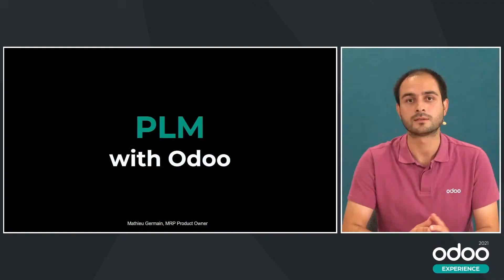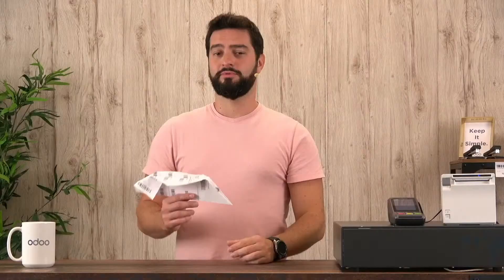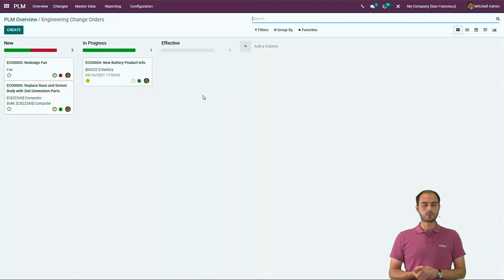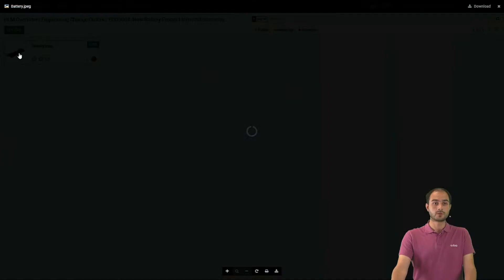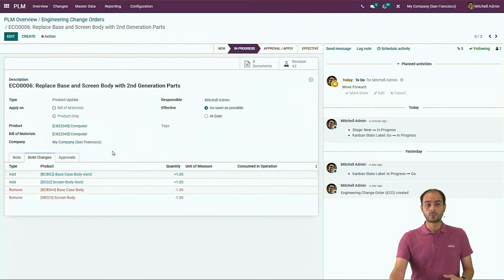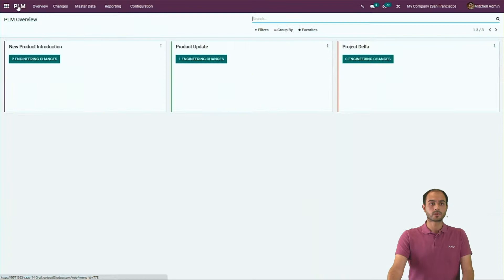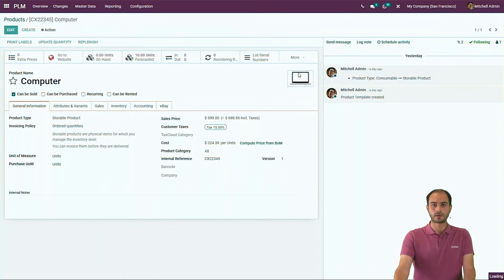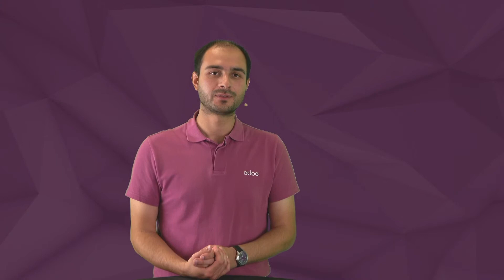What's New in Odoo PLM?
Discover how latest updates help you track manufacturing changes even more effectively.

- Deeper Integration of PLM and Manufacturing
- Track Document changes more effectively
- Better reporting on BOM changes
- Apply several changes at once